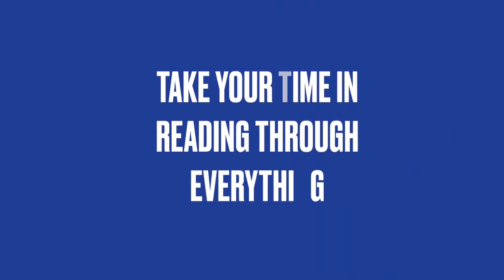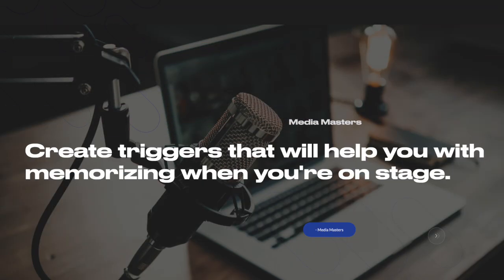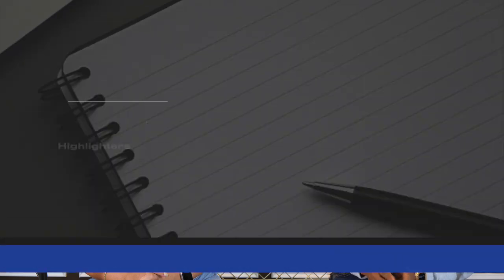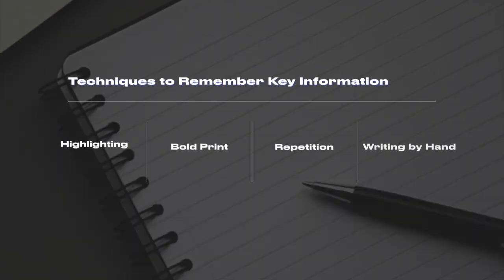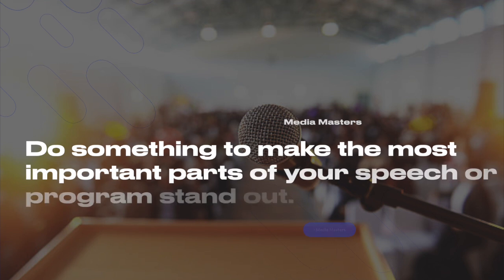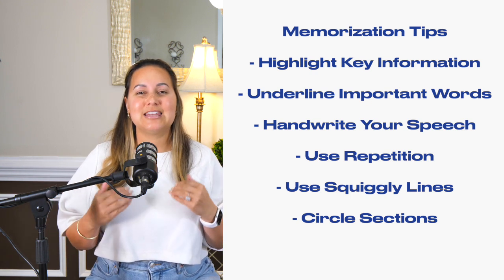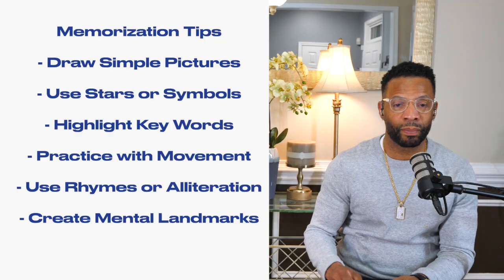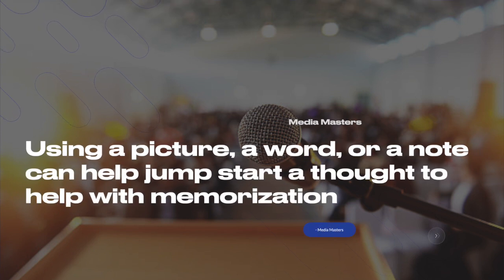Course 7 Lesson 5: Memorization Basics (Tools & Techniques)